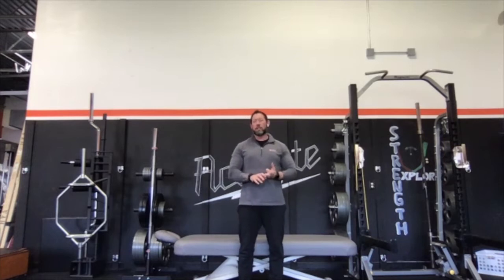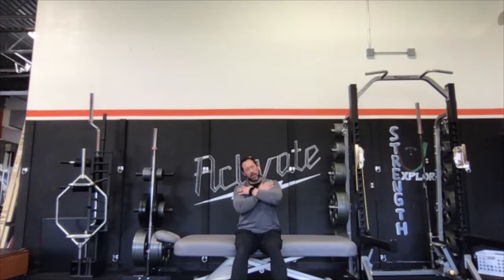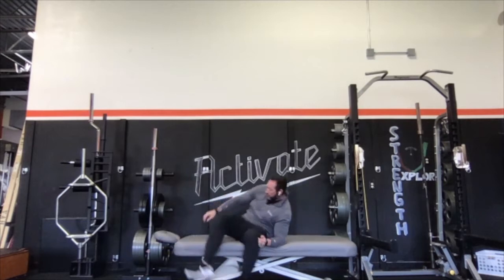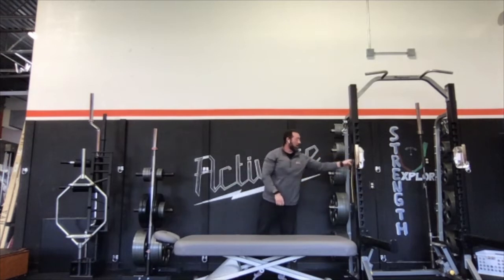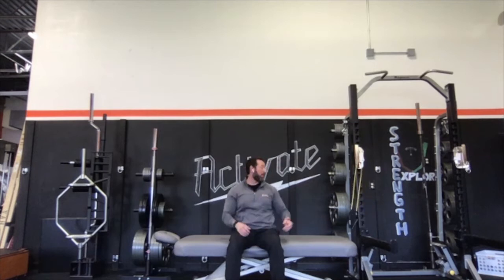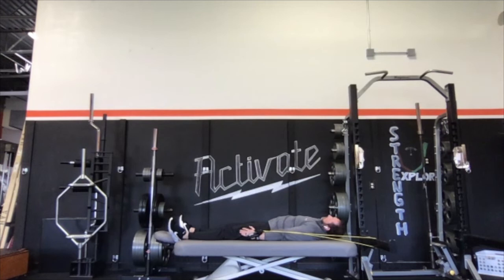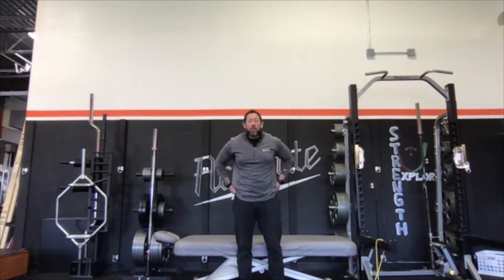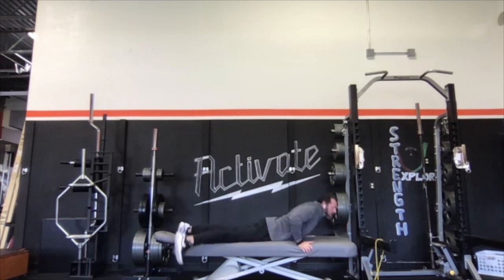Body Activation: Core Prep 5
If you would like your body to move better with less pain, practicing the skill of controlling it comes in handy.

Every exercise we do requires the use of our entire body. Use that to your advantage. Challenging one part of your body may affect another part because everything is connected.

See how light, controlled, and focused movement can take very little time and have a massive impact on how you move and feel.

The brain is connected to everything we do and is protecting us.
This is a practice to learn safe positions and motions while getting stronger with less aches and pain. There is so much more to exercise than counting how many you do, or burning calories.

Body Activation in Mequon Wisconsin proudly presents Explorations. Explorations is a daily practice to focus on better joint function and health through awareness and focus, so you get a stronger, more capable body.